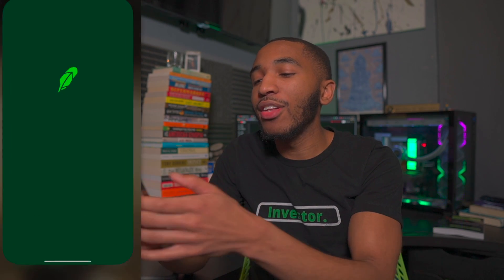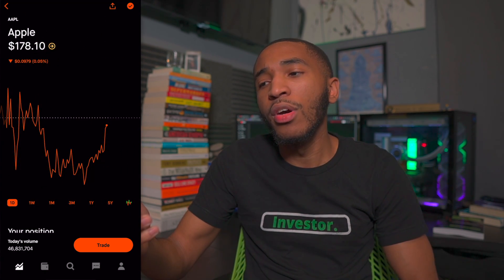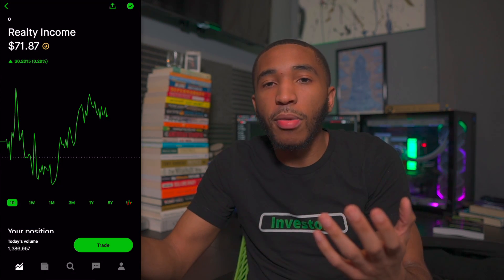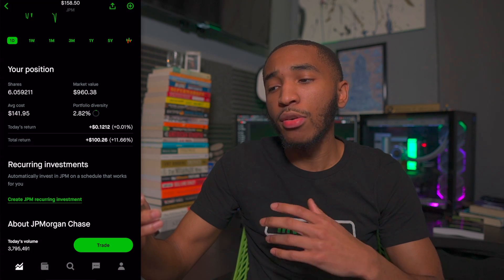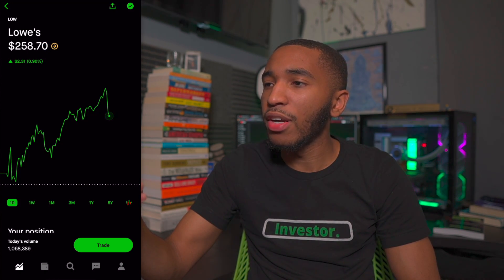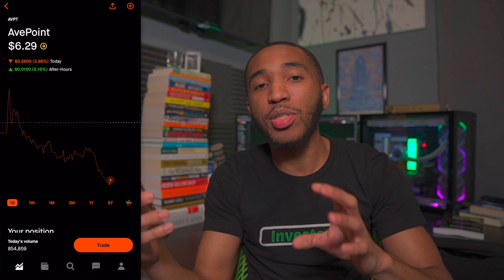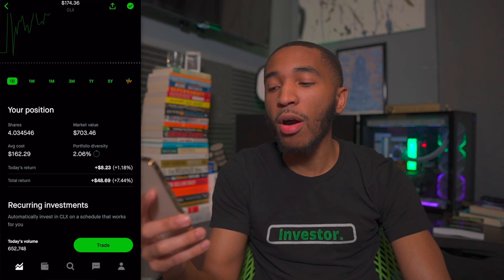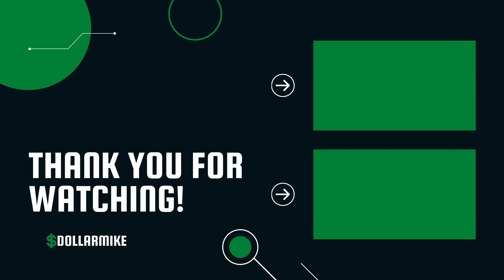My Full Stock Portfolio Update | January 2022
2022 has began and of course the best way to start it off is with a portfolio update! Last year we started to year with about 20k invested, this year we’re at 36k with hopes go even higher this year. All my current investments across my Robinhood portfolio are right here and I’ll have of course even more videos to come in 2022 going over the rest of them. Cheers to bigger gains!

My Books
My Equipment

Investing Links | Free Stocks + Cash

Saving Money Links

Qapital Free $5 or code “xp2pe2xn”
GetUpside App, Discounted Gas or code “NS75WH”

Cryptocurrency

Socials

I’m not a financial advisor. Before investing, please consult a licensed professional. Any stock purchases I show on video should not be considered “investment recommendations”.  I shall not be held liable for any losses you may incur for investing and trading in the stock market in attempt to mirror what I do. Unless investments are FDIC insured, they may decline in value and/or disappear entirely.